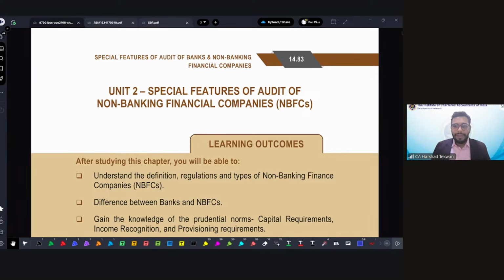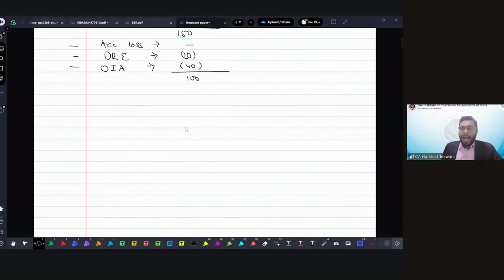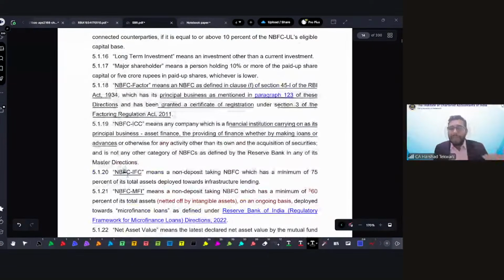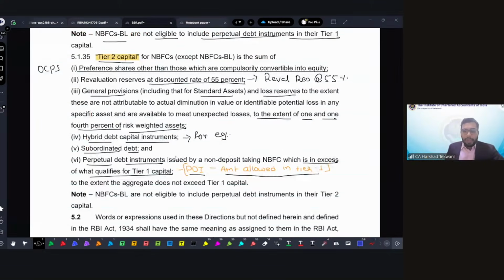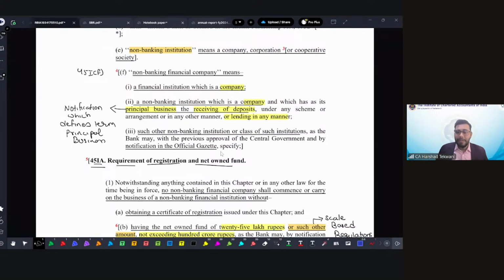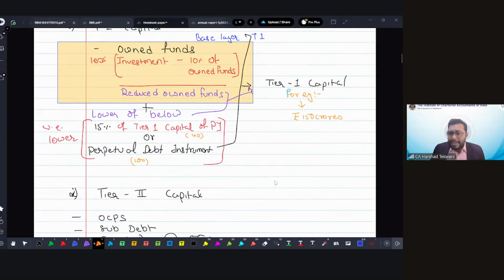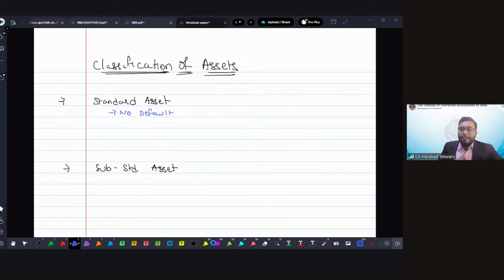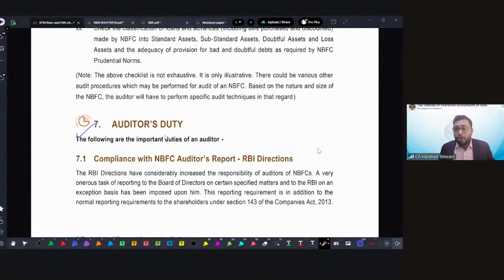Final Paper 3: AAA&PE | Topic: Chapter 13 & Chapter 14 | Session 2 | 24 Nov, 2025